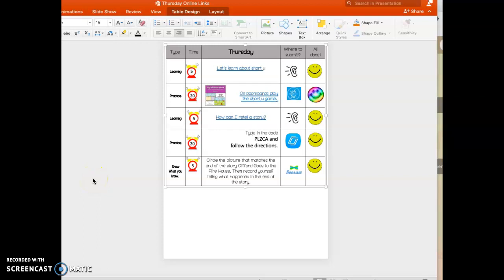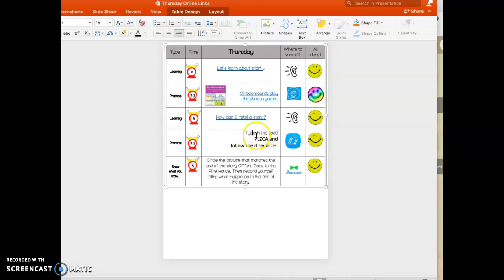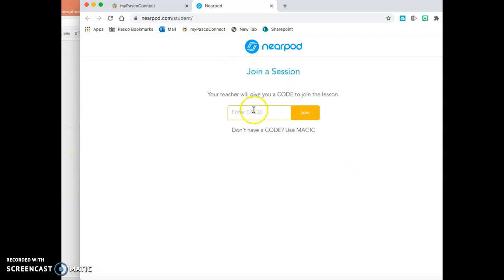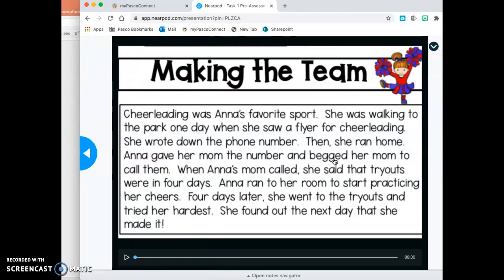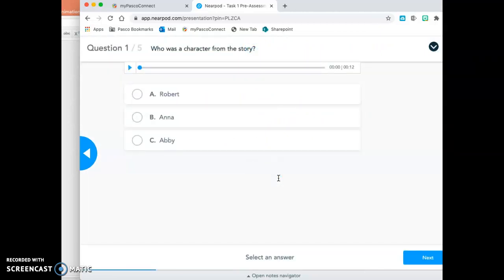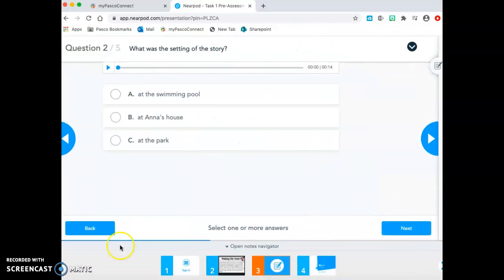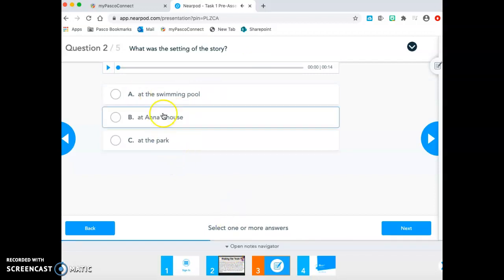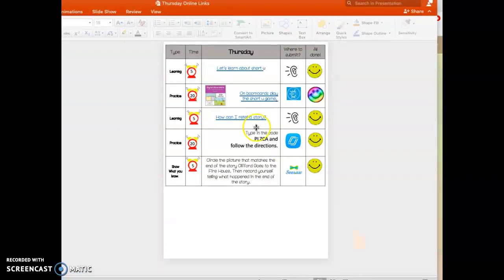NearPod How To